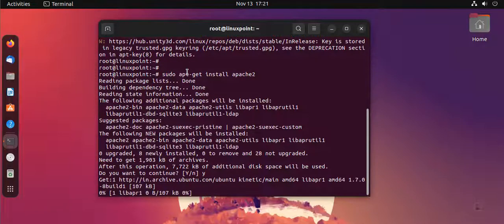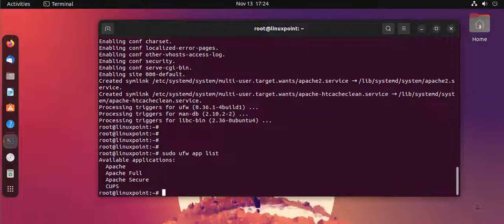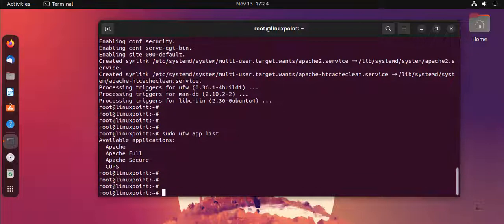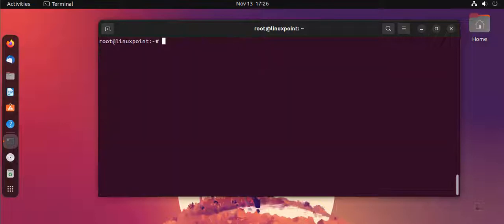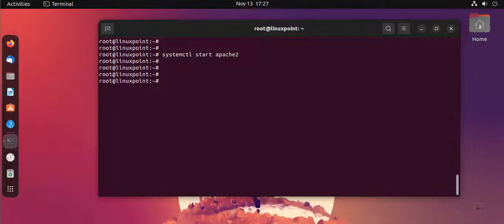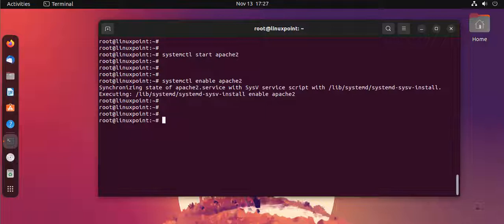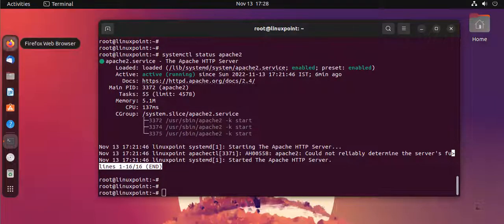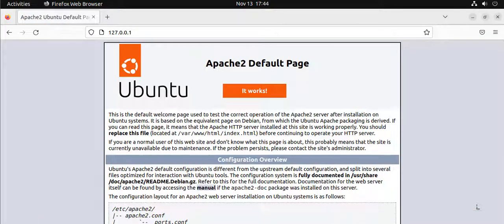How to install Apache2 on Ubuntu 22.10 LTS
The Apache HTTP server is the most widely-used web server in the world. It provides many powerful features including dynamically loadable modules, robust media support, and extensive integration with other popular software.